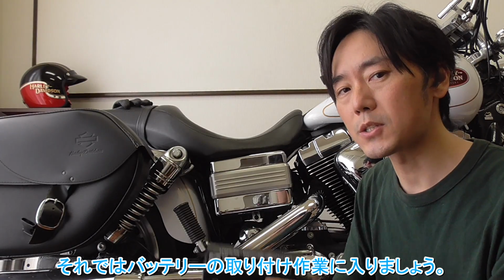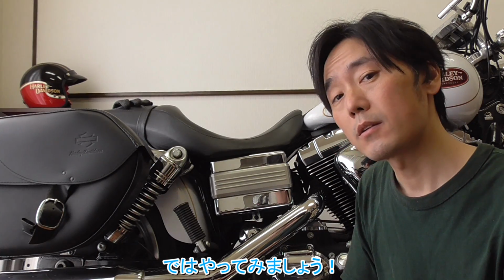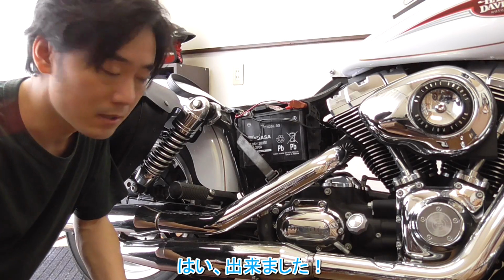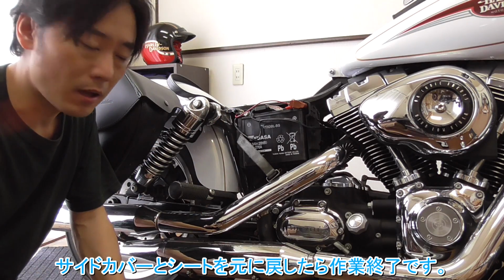【FXDL】How to install a motorcycle battery -Harley Davidson dyna lowrider ハーレー ダイナローライダー バッテリー交換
Use of a dielectric grease at the end is recommended to prevent corrosion.

I hope you find this installation guide of a motorcycle battery helpful.

ハーレーダビッドソンのダイナモデルのバッテリー交換方法です。本来ならば腐食を防ぐという意味も含め電気接点グリスを塗るのが理想的です。